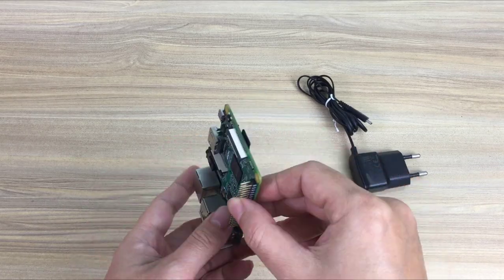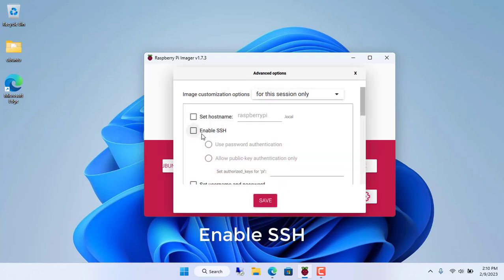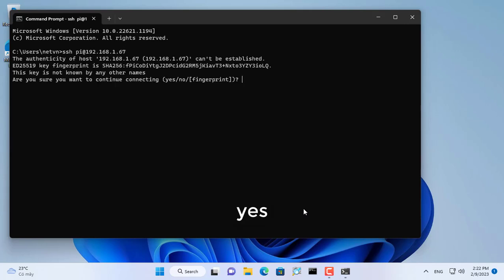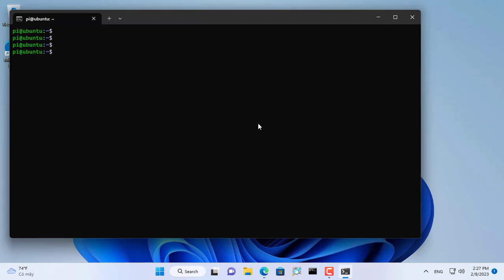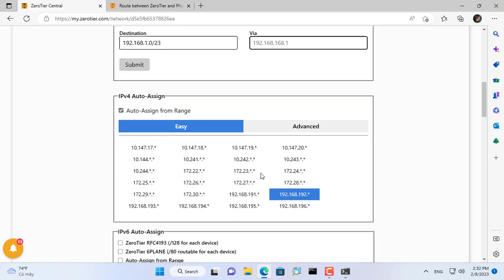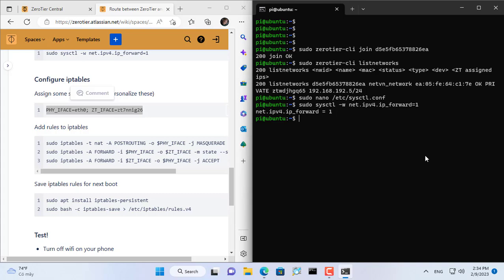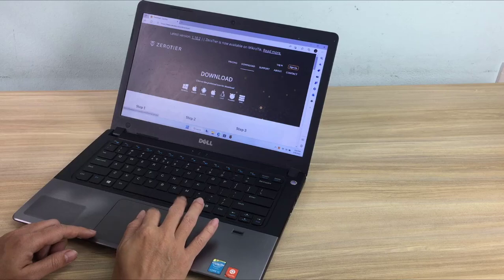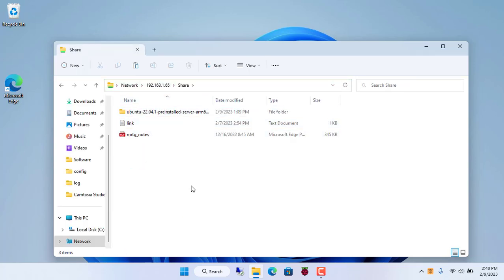How to access home network from internet with Raspberry Pi and Zerotier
How to route VPN to access home network from internet on Raspberry Pi
Raspberry Pi 3
Raspberry Pi 4
SD Card SanDisk 64GB